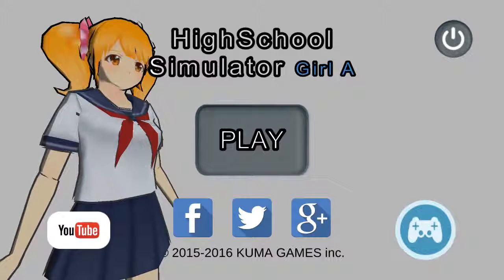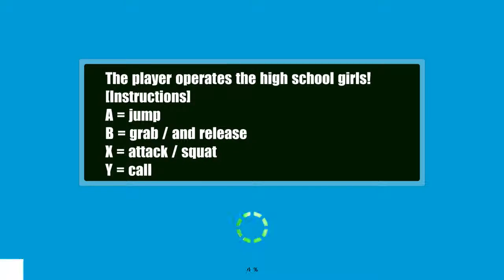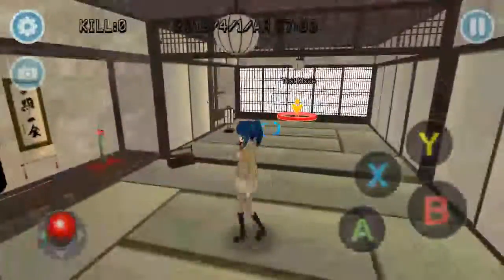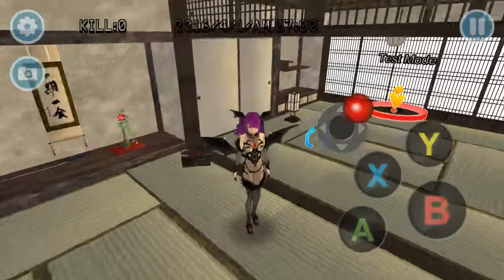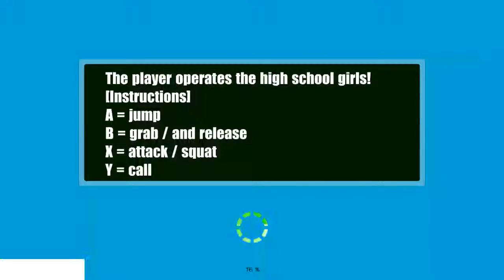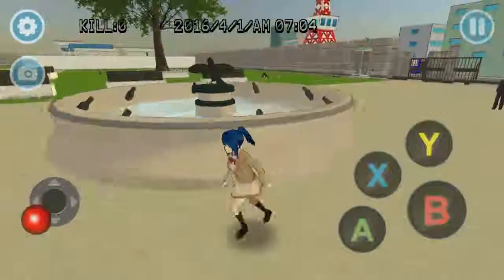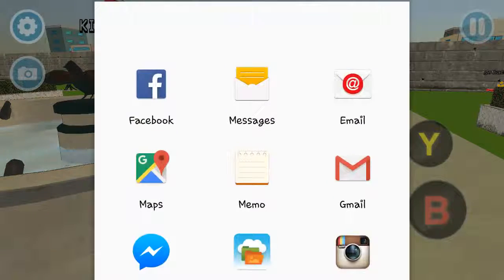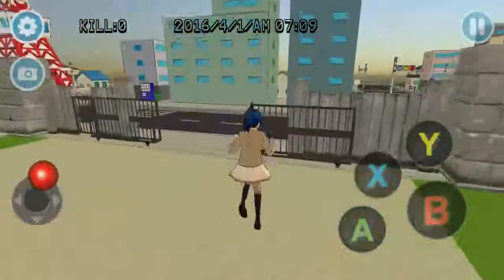Yandrere simulator?!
Im Samirilla I love playing games the game I just played was called Girl A Simulator I would rate it 5 stars. Hope you enjoyed! :-)